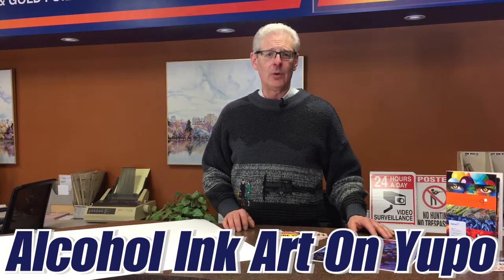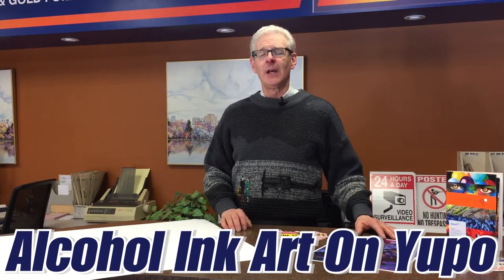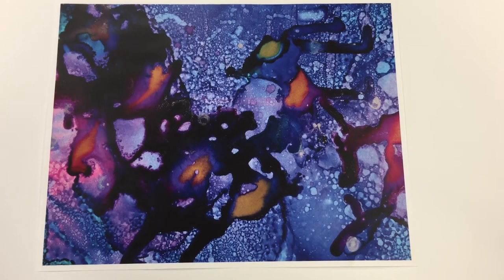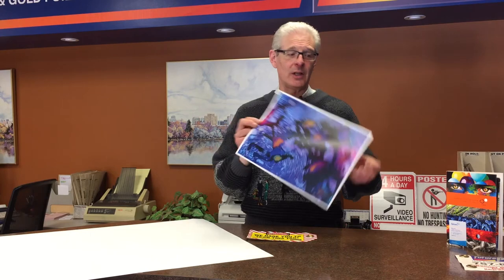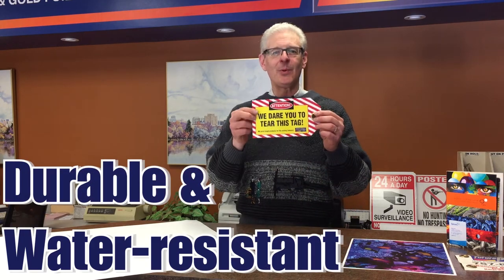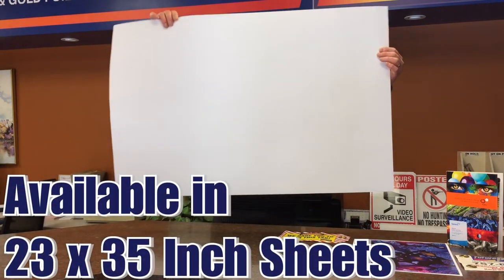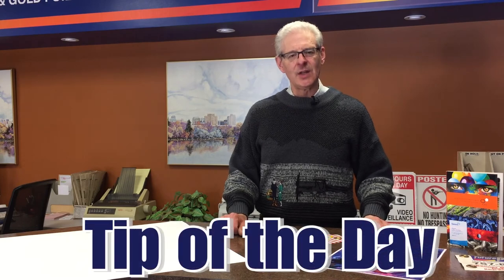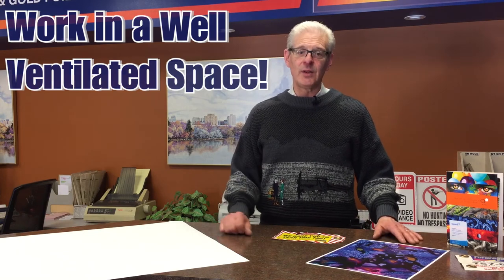Karmens Corner -Alcohol Ink Art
Future Print offers a wide range of services and products:

Future Print - your Trusted Regina Printers.